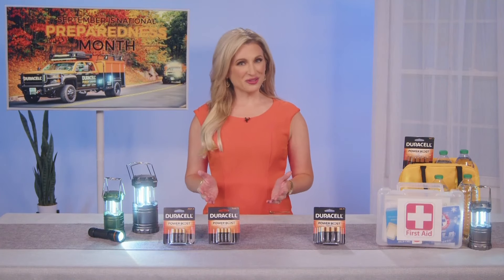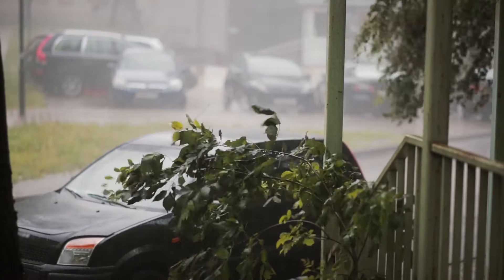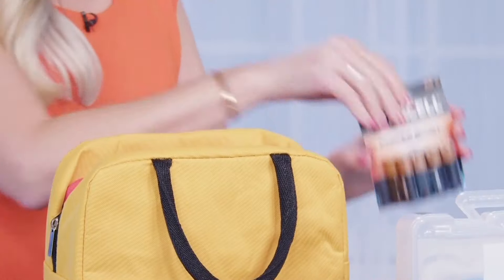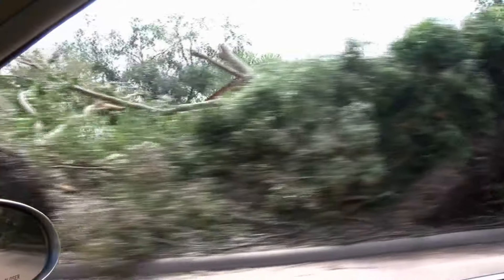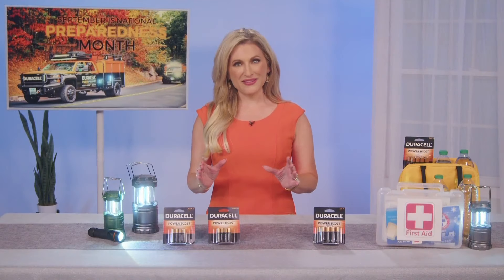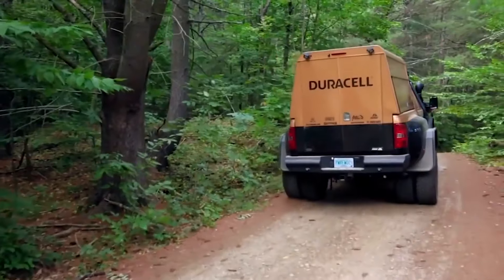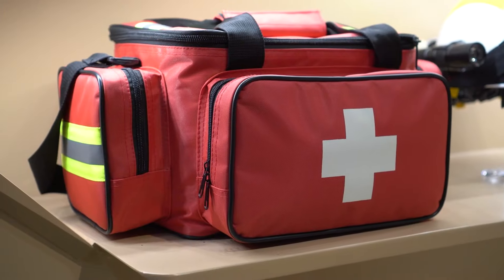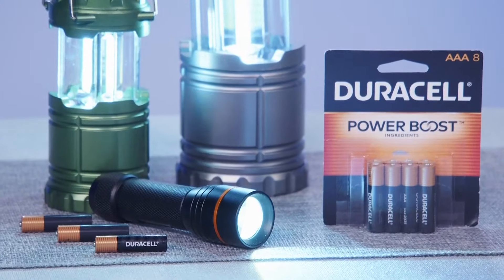Sponsored: Ways to prepare for any and all emergencies with Duracell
September is National Preparedness Month and FEMA-Certified Disaster Preparedness Instructor Cheryl Nelson has teamed up with Duracell to share ways to prepare for any and all emergencies.